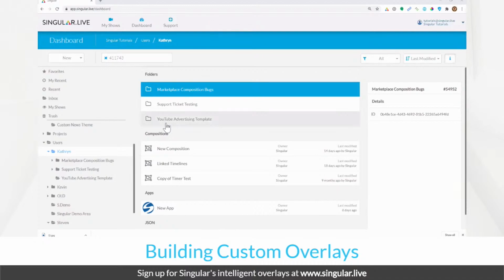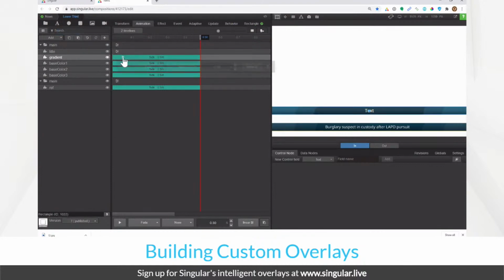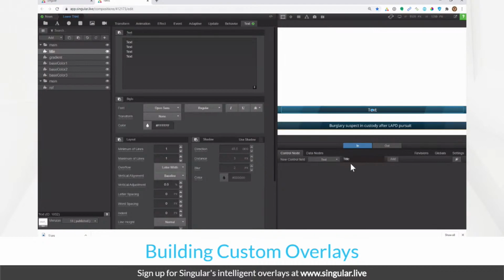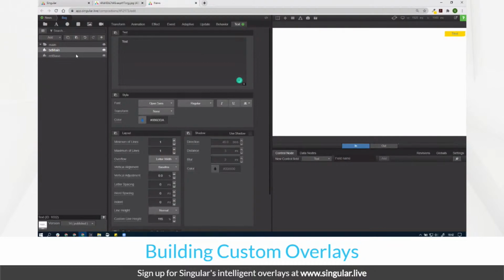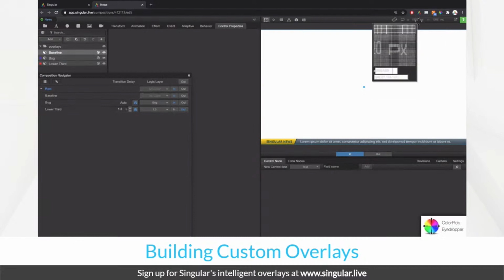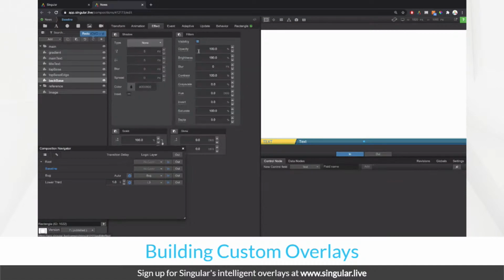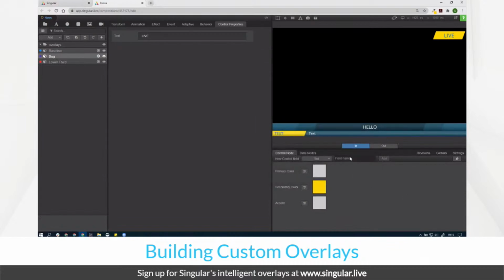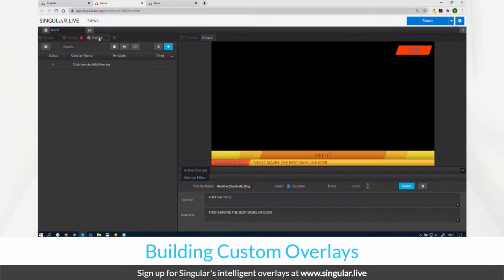Building Custom Overlays in Composer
Learn how to build custom overlays from scratch in Singular's Composer with Steven, Suzanne & Kathryn!